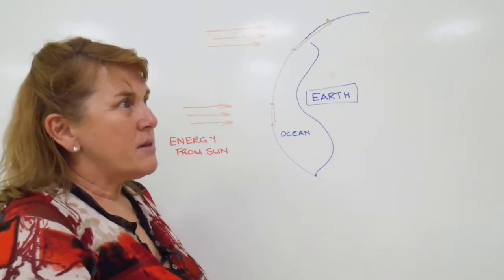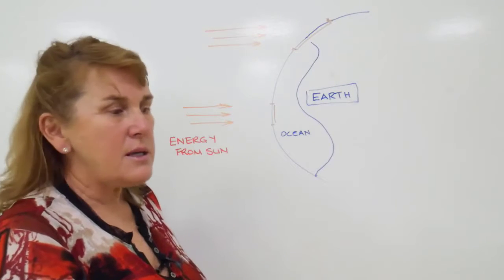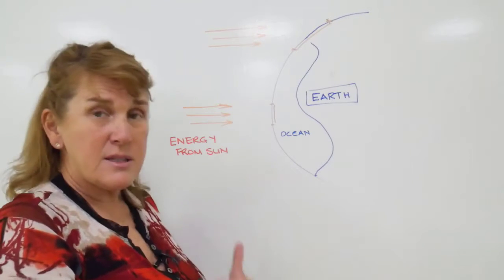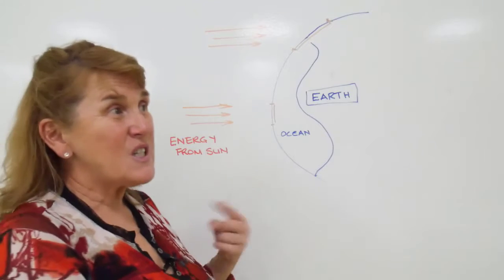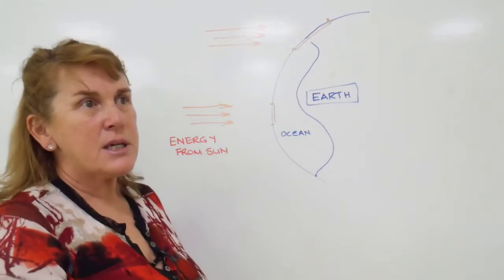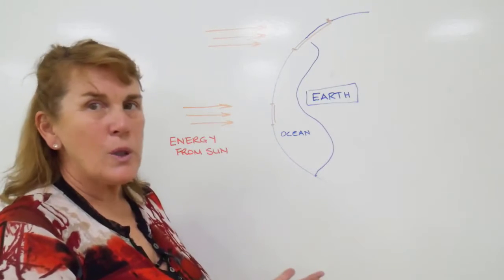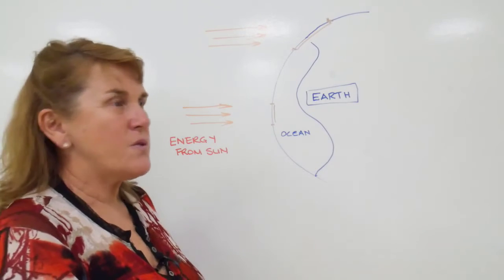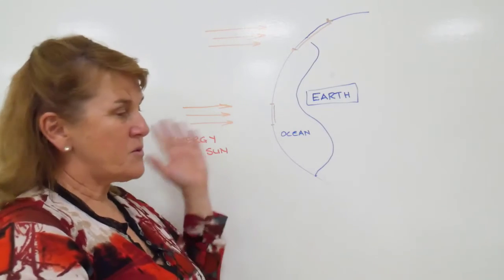Thermal energy as a mechanism for the Sun's energy to enter Earth | Earth Processes | meriSTEM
Associate Professor Leah Moore from the Australian National University (anu.edu.au) describes thermal energy as a mechanism for the sun's energy to enter Earth. This is part of a series of educational videos on energy and Earth's systems.

This video touches on the following curriculum descriptors:
Processes within and between Earth systems require energy that originates either from the sun or the interior of Earth (ACSES045)